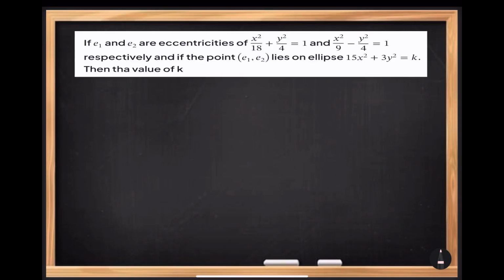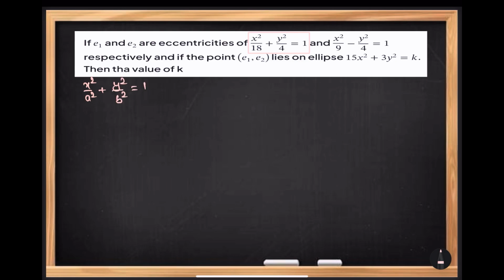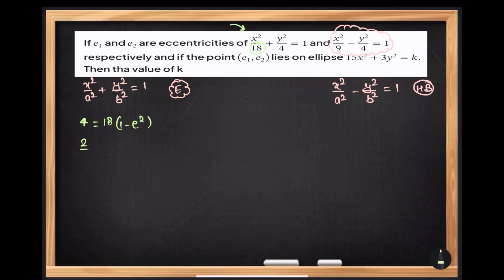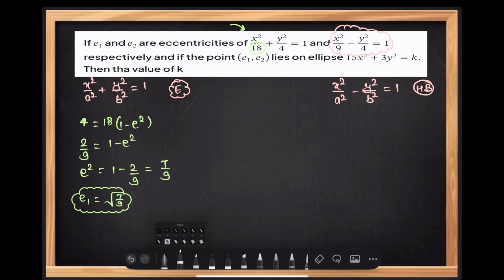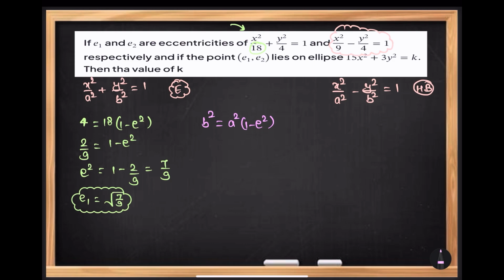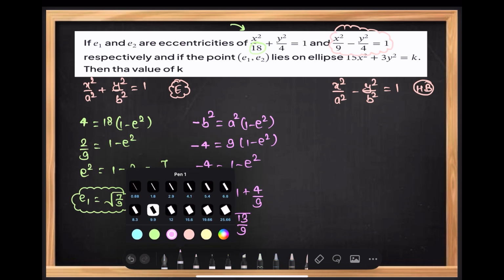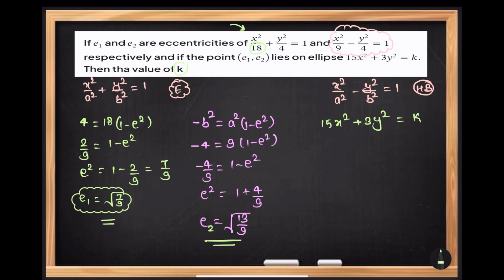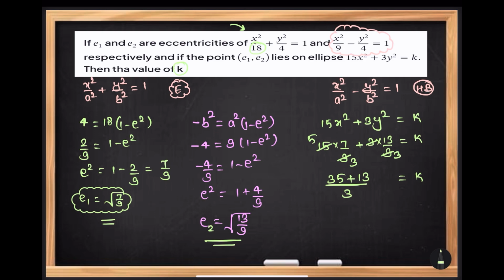A7_If E1 and E2 are eccentricity of x²/18+y²/4=1 and x²/9-y²/4=1| Hyperbola | ‪‪@MathFlix_08 ‬